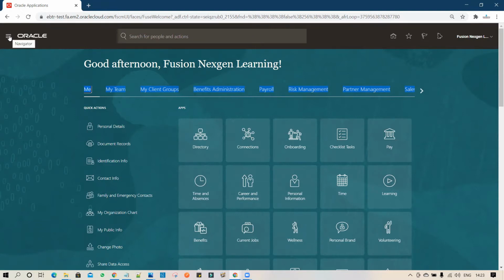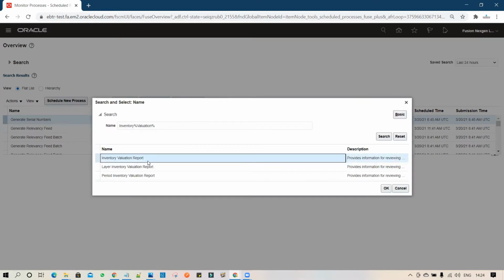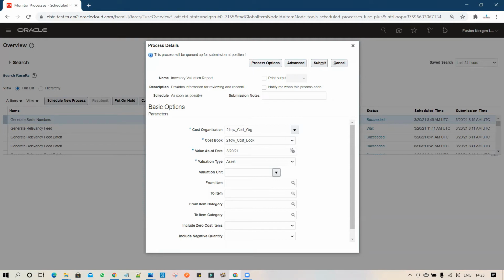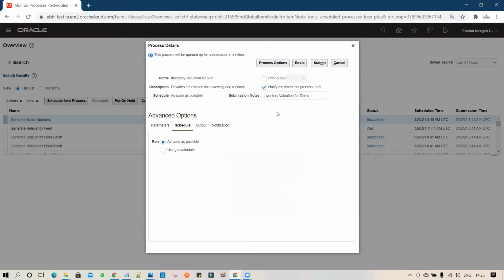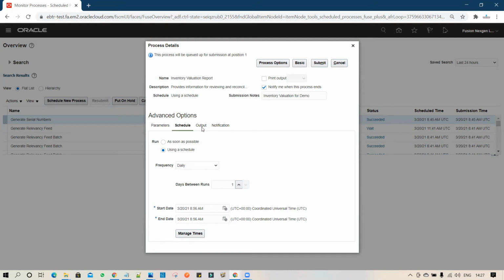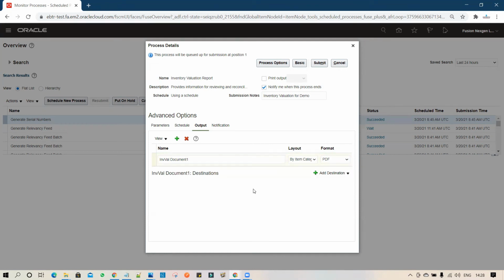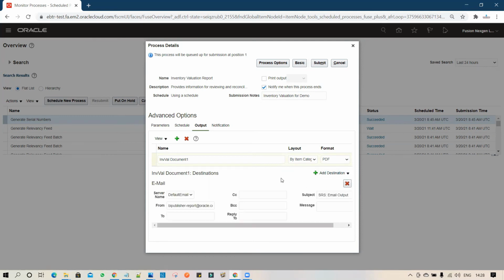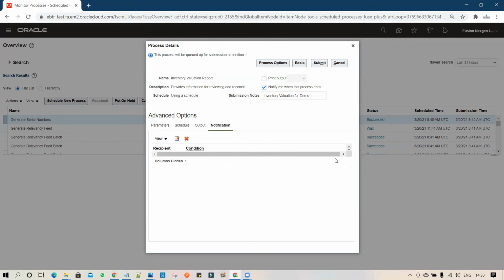How to send ESS Job output over email, ESS job status notifications with real time business events.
In this Video, You will learn How to send ESS Job output over email, ESS job status notifications and ESS job schedule process with real time business scenarios.